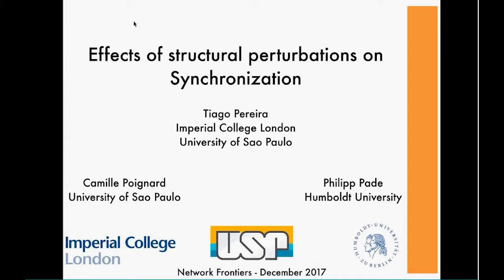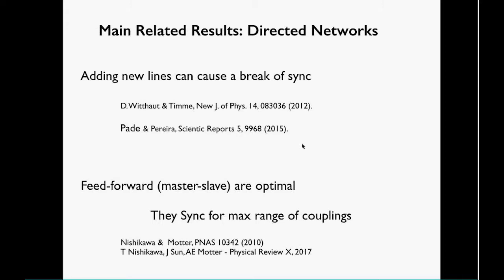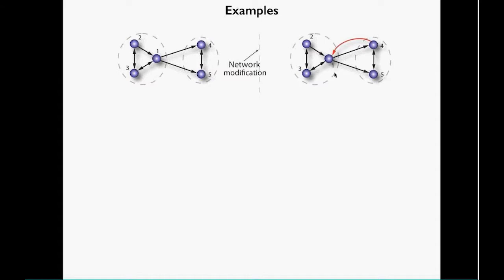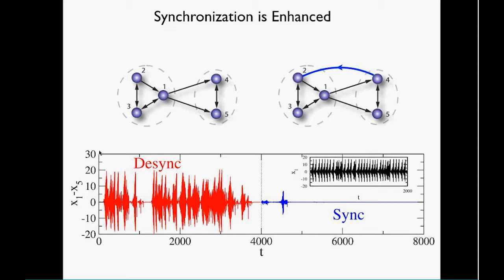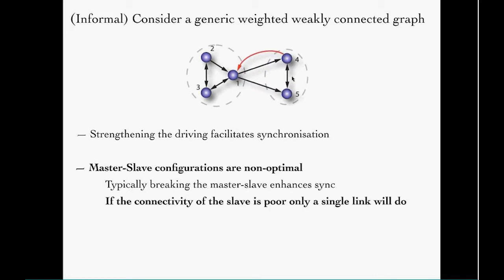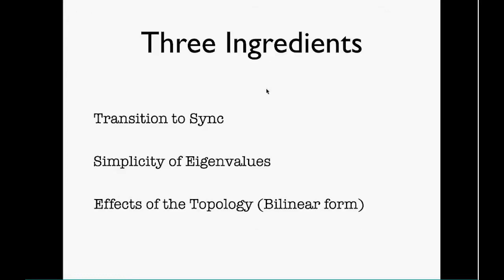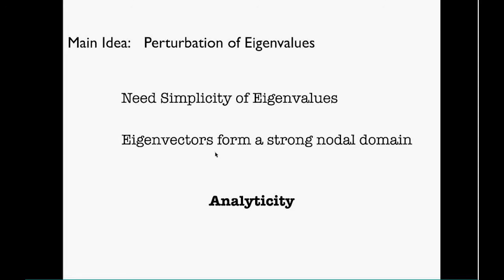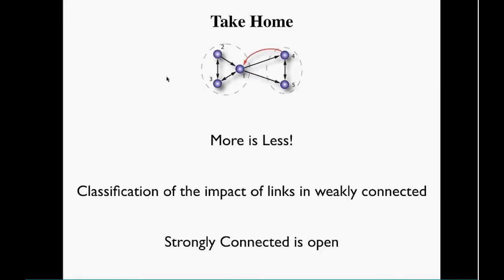Pereira - Effects of structural perturbations on the synchronizability of diffusive networks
Tiago Pereira of the University of São Paulo (Brazil) presents "Effects of structural perturbations on the synchronizability of diffusive networks" at the 2017 Network Frontier Workshop, held December 12-13.